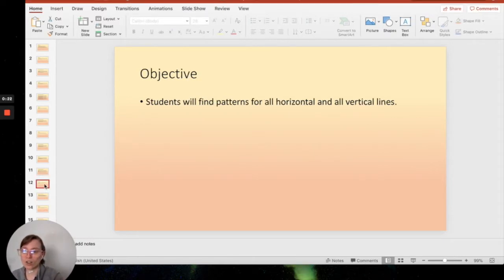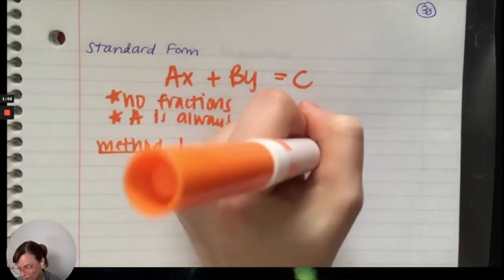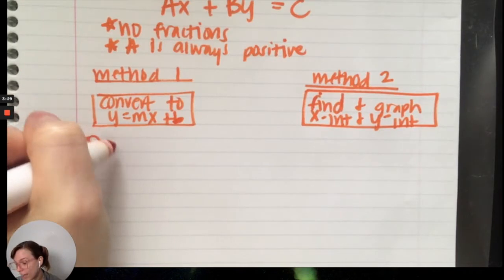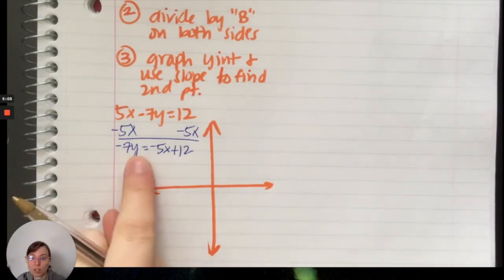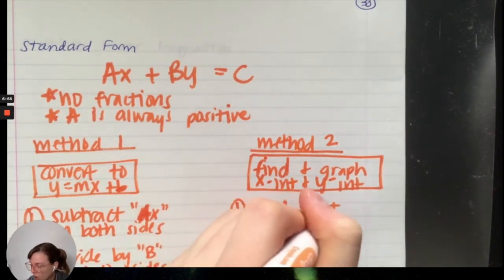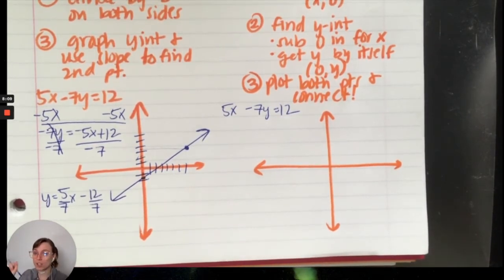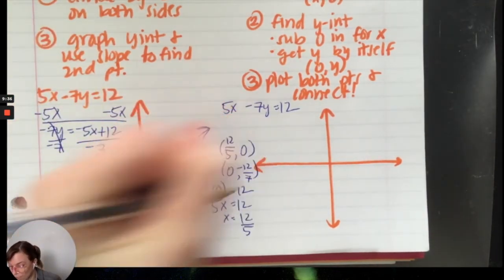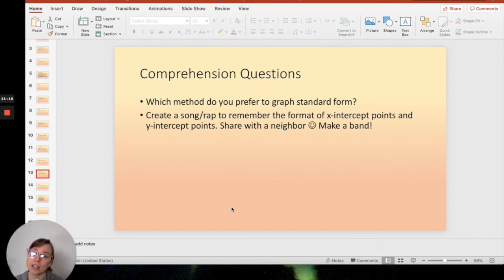Standard Form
From Unit: Graphing (Linear)